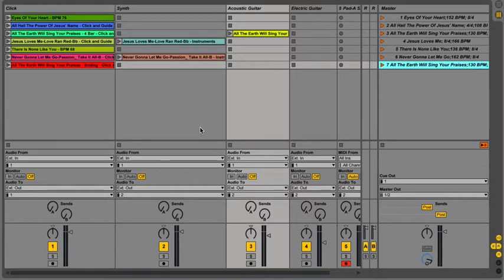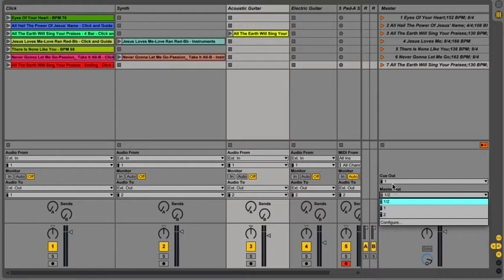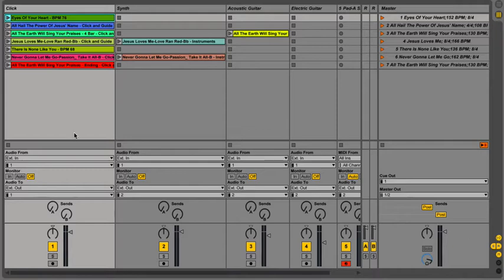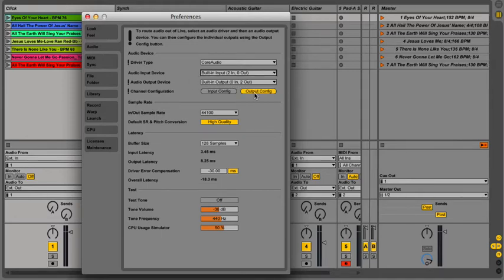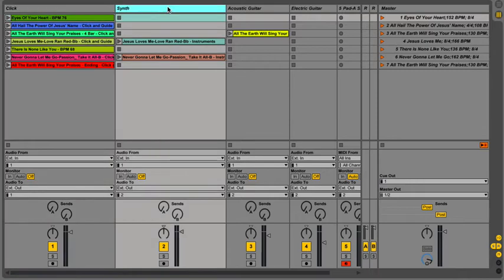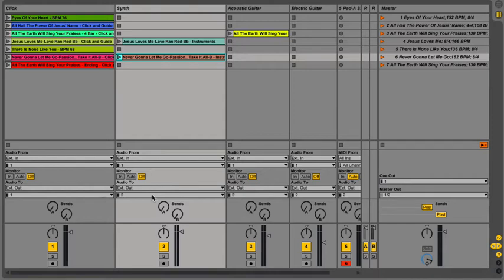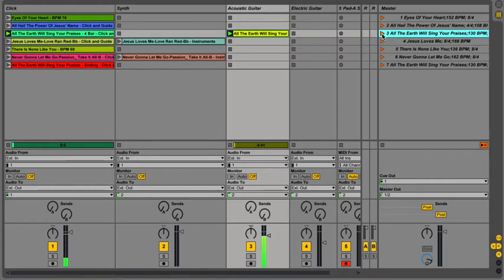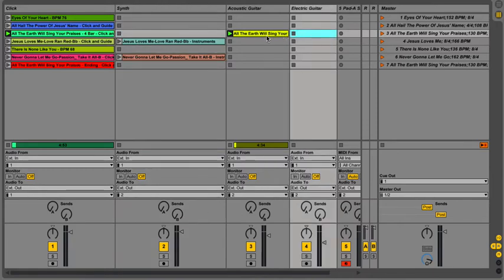Ableton - Split Tracks Left and Right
Learn how to split your tracks when they come out of your headphone jack and/or speakers. This will save time so you won't have to lose information on certain tracks by panning left and right.